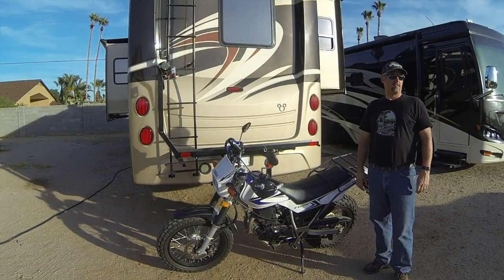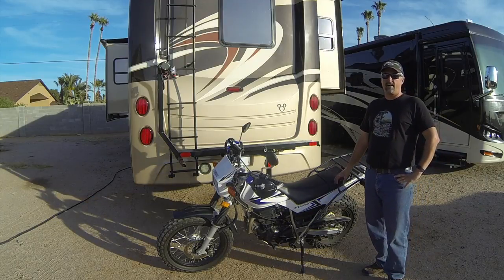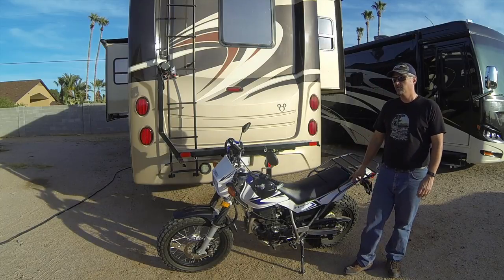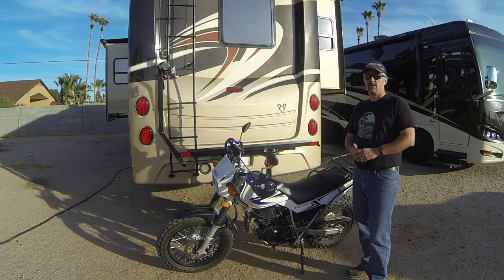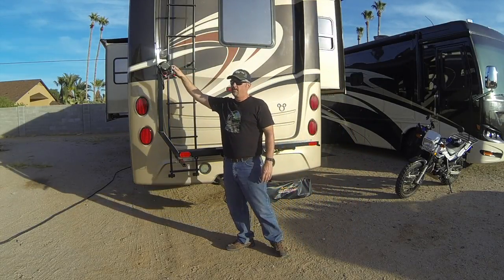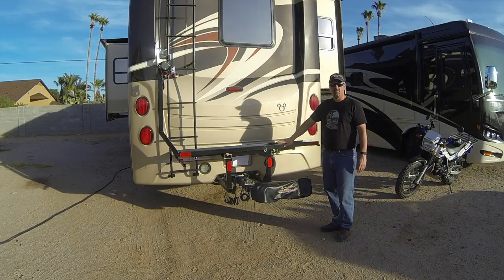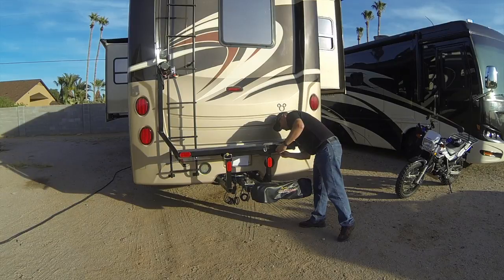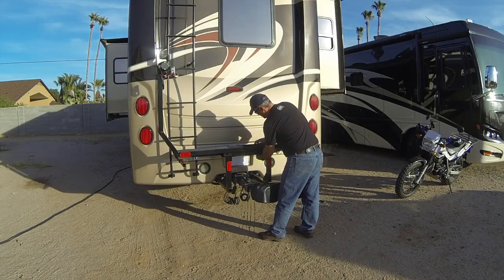TW200 Rack for Jayco Seneca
In this video we describe and demonstrate the rack we custom made to haul our Yamaha TW200 on the back of our 2013 Jayco Seneca 36FK